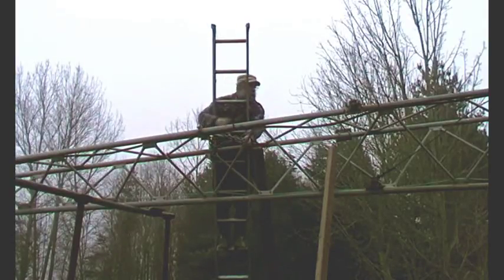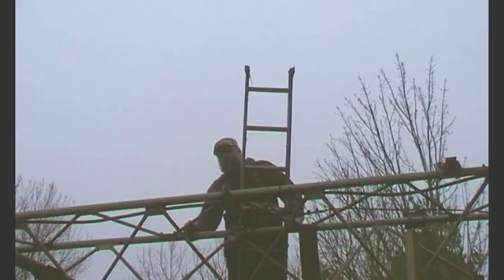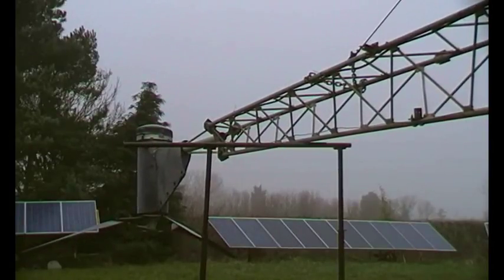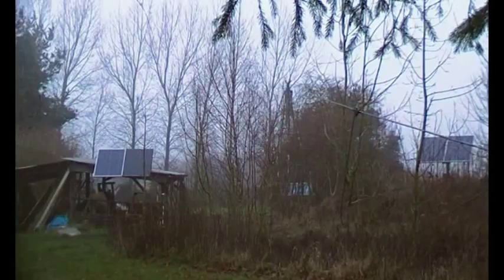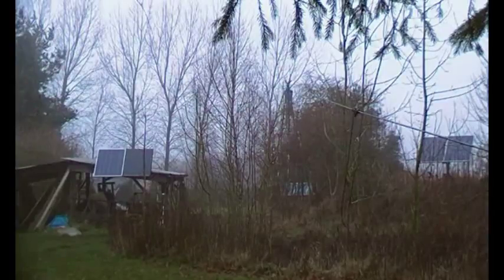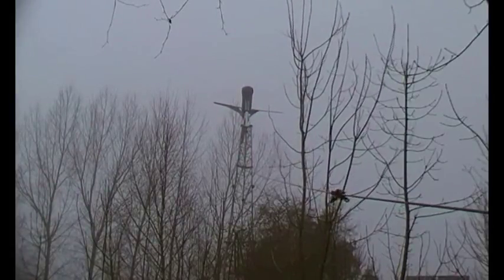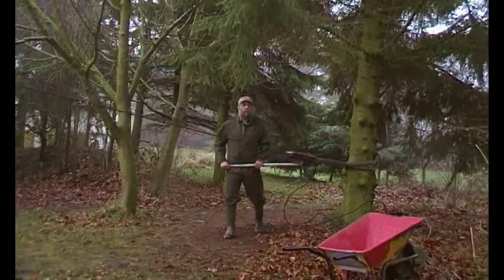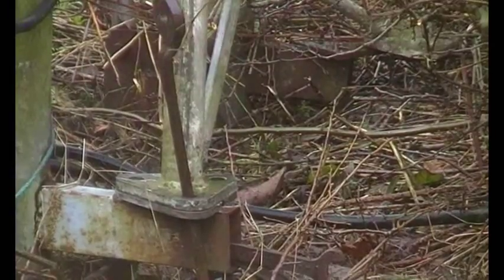Proven 2.5K wind turbine repair, part 5: the great winching.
Time to try the rebuilt gin pole to get this turbine back up and running.